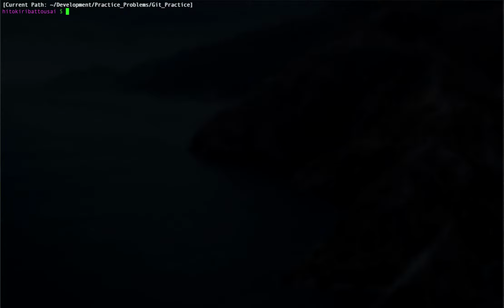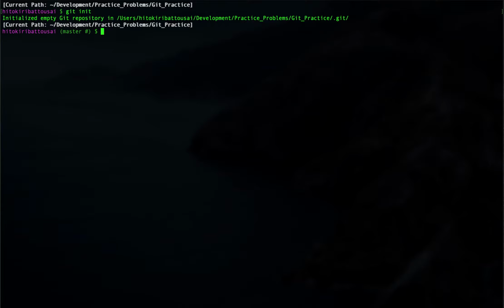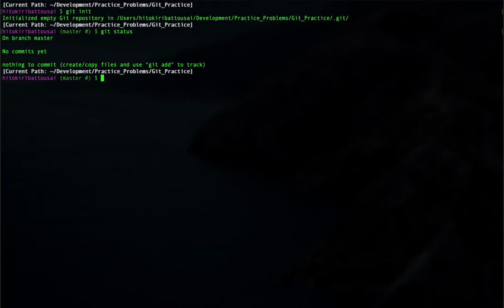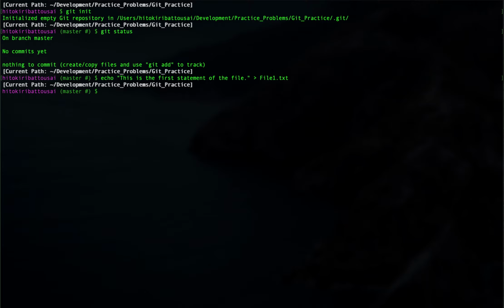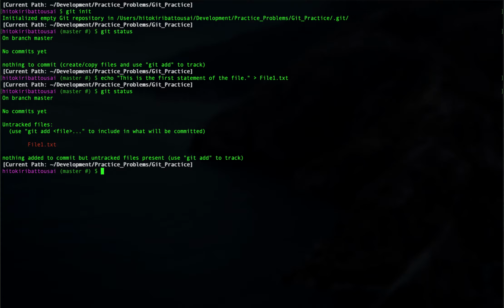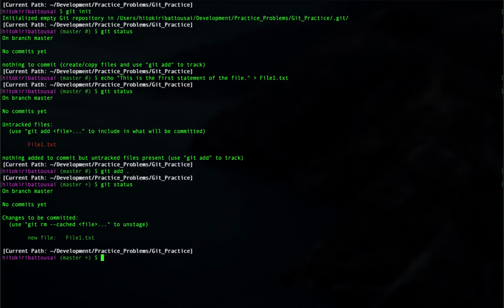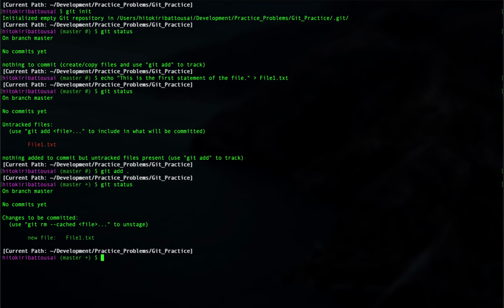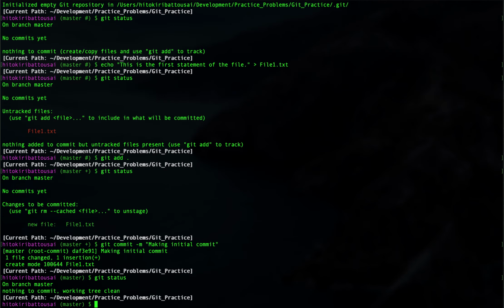Getting Started with Git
Learn how to get started with version control via git.
Topics Covered:
1) Starting a local git repository with git init : 1:23
2) Checking the status of the repository with git status: 2:04
3) Staging files with git add: 3:19
4) Making a commit with git commit: 4:03
5) Viewing commits with git log: 5:20

Git for Mac via Homebrew: brew install git